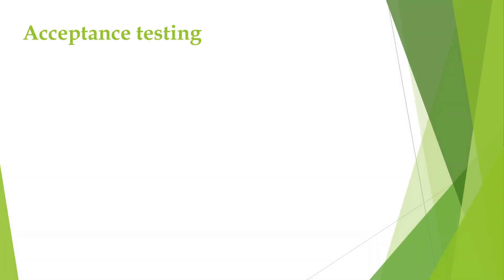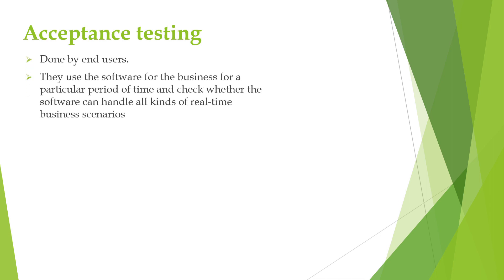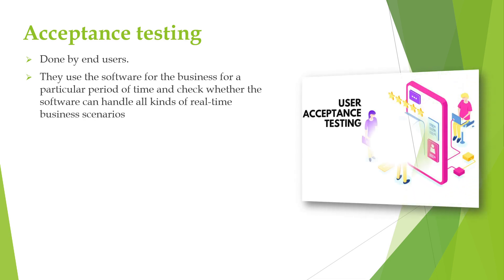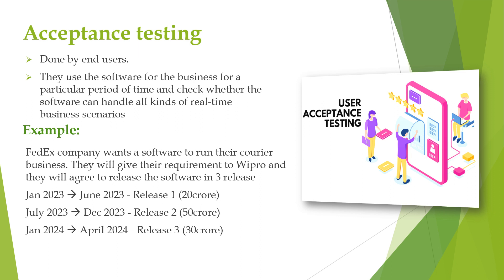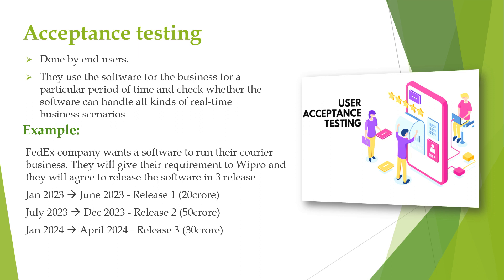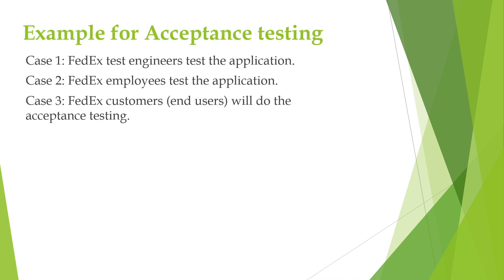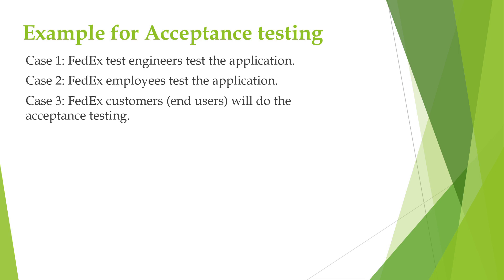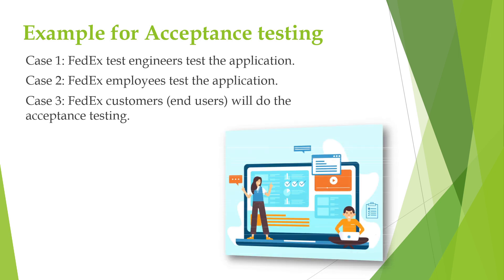Acceptance testing | Software Testing | Manual Testing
Manual Testing,
Waterfall model, Prototype model, Derived model, Hybrid Model, Agile Methodology, Agile Framework,
Software Testing, learning. types of testing, functional testing, integration testing, System Testing.